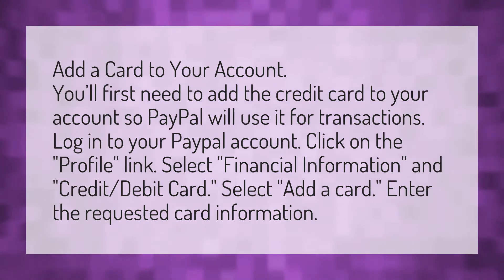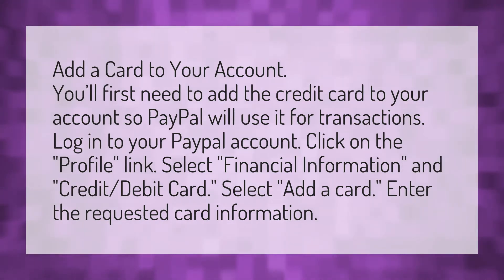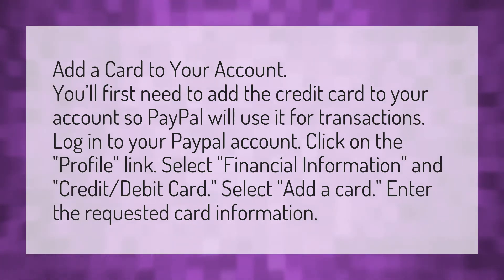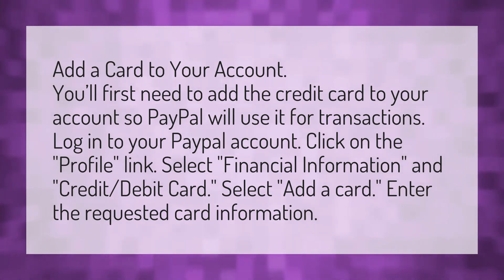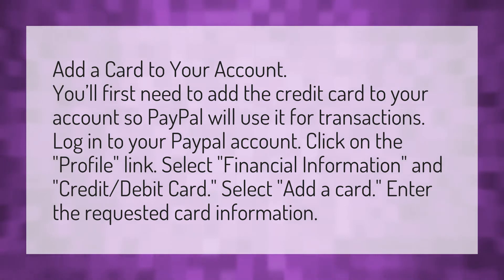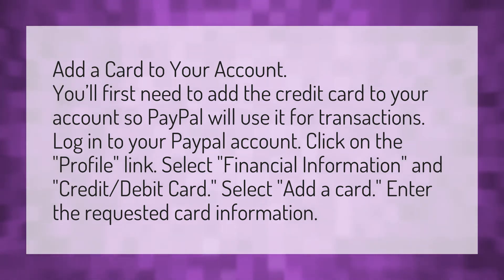How do I transfer money from my credit card to PayPal?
Transfer Cash PayPal • How do I transfer money from my credit card to PayPal?